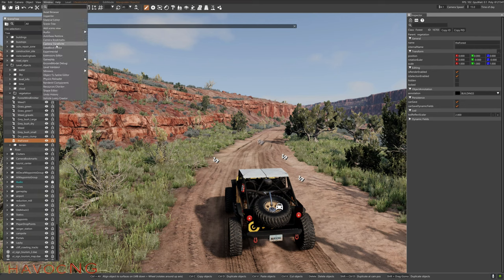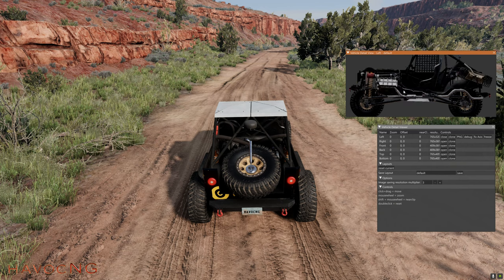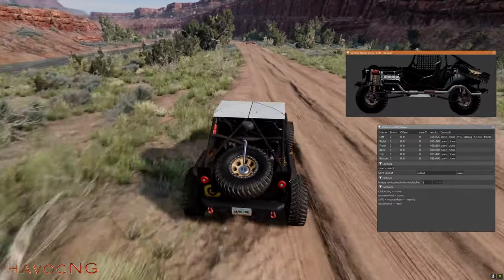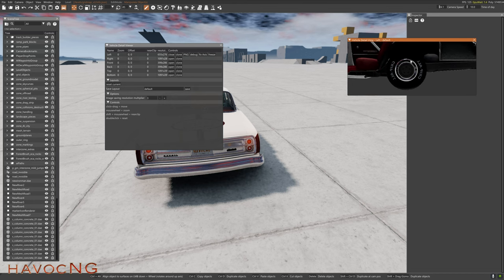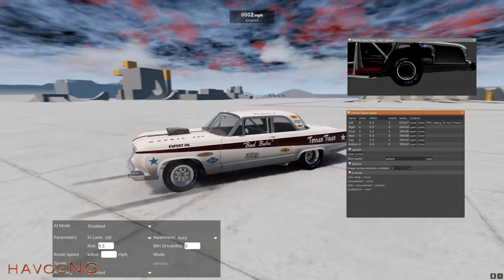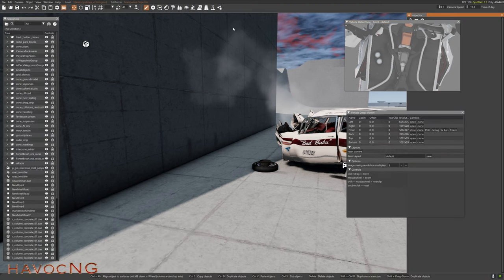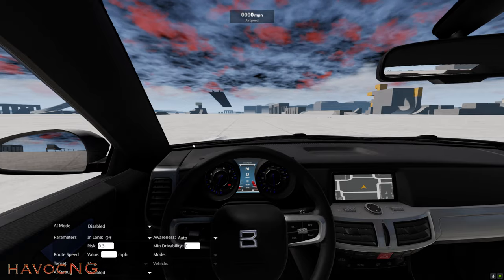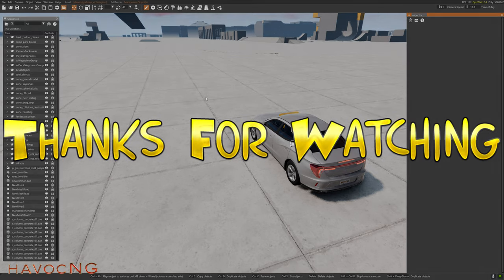BeamNG New tool in the World Editor - Vehicle Detail Viewer & New mirror settings and tools...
My PC info:
Memory: 32 gigs T-Force
Graphics: Zotec RTX 3070TI
HD: 500 Solid State (OS & Beam NG) / 2 Terabyte HD
Power Supply: 1000 watt
Video Capture: Shadow Play
Monitor: Dell S2716DGR